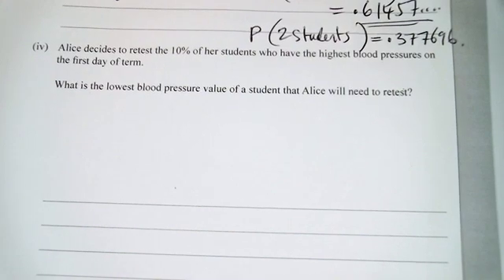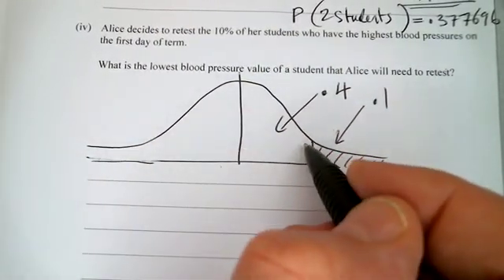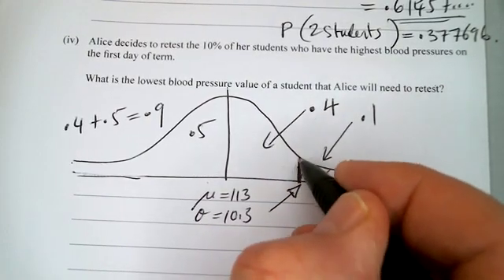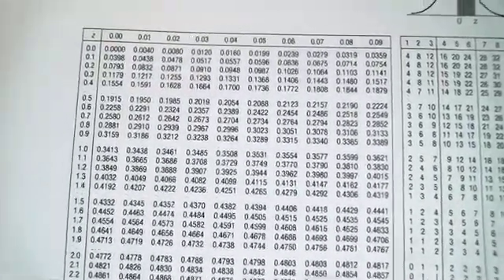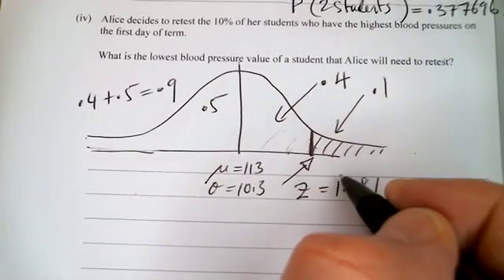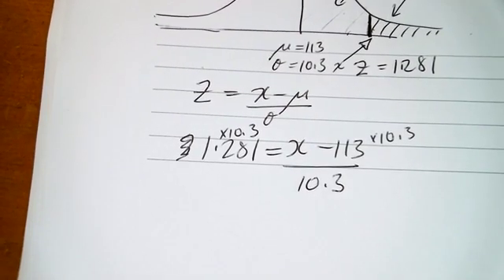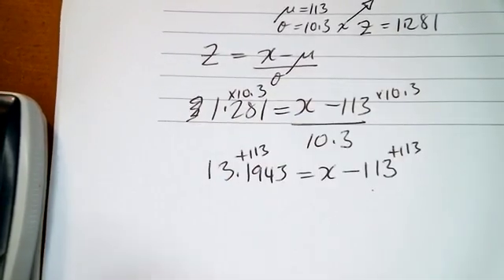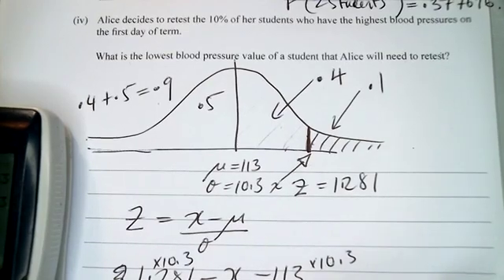NCEA 2013 Probability Exam Q2aiv